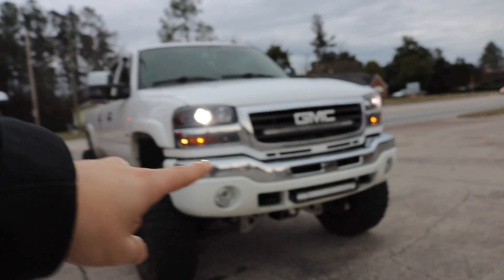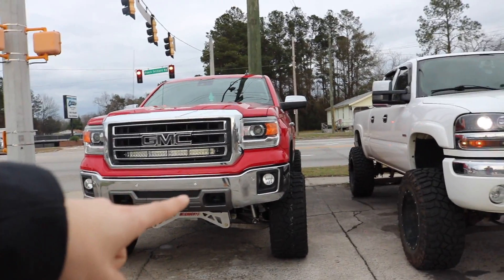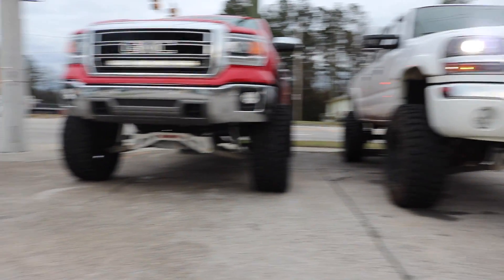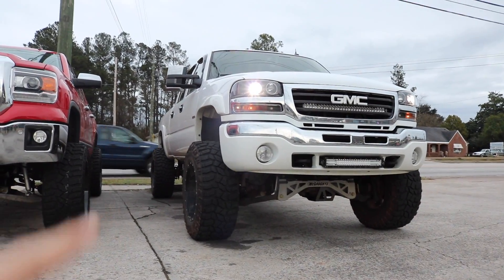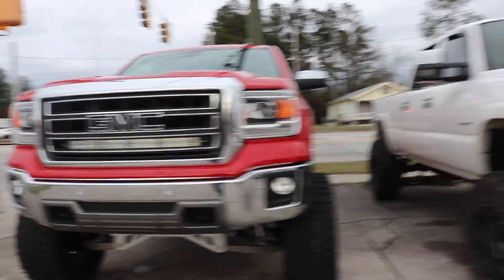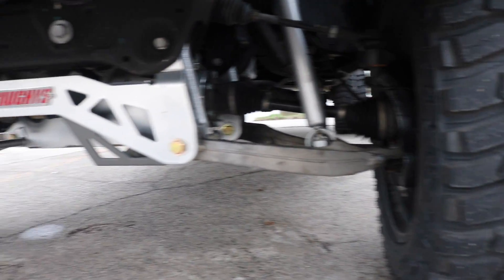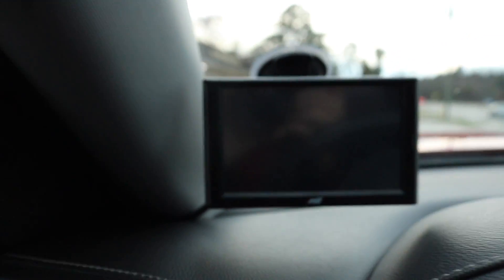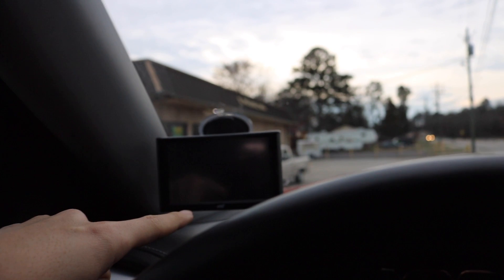Best Lift Kit for CHEVY/GMC..?!?! ** McGaughy's**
2004 Duramax LLY
7-9" McGaughy's lift
20x12 Moto Metal
37x13.50 Cooper Discoverer STT PRO
5" Diamond Eye Exhaust
8" Tip

duramax injector
Lifted Duramax
2004 Duramax Lifted
duramax injector cleaning,
duramax idle,
duramax in mud,
duramax injector knock,
duramax ike gauntlet,
duramax injector balance rates,
duramax denali,
duramax exhaust,
duramax efi live,
duramax engine,
duramax egr delete,
duramax exhaust brake,
duramax edit,
duramax efi live lope tune,
duramax egr delete install,
duramax engine rebuild,
duramax exhaust sound,
duramax fuel filter replacement,
duramax for sale,
duramax fuel filter housing rebuild,
duramax fleece turbo,
duramax 4 mbrp,
duramax 5 inch straight pipe,
duramax 5 inch turbo back,
duramax 5 inch exhaust,
duramax 5in straight pipe,
duramax 5 inch,
duramax 5in exhaust,
duramax 5 straight pipe